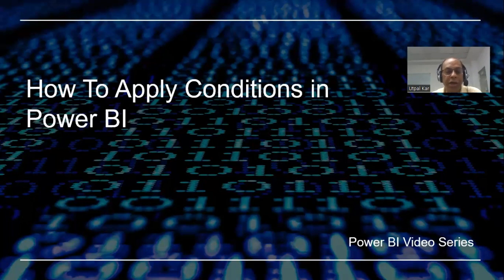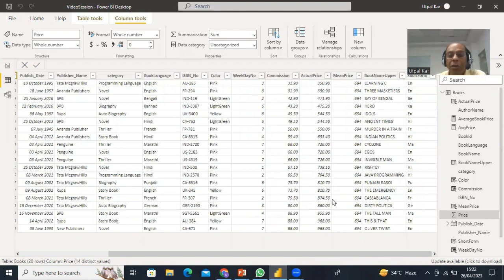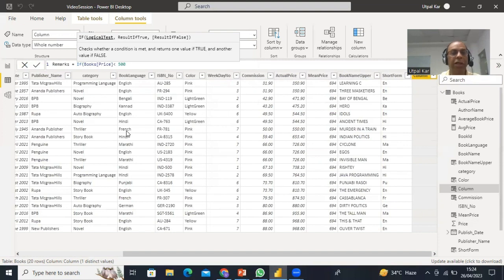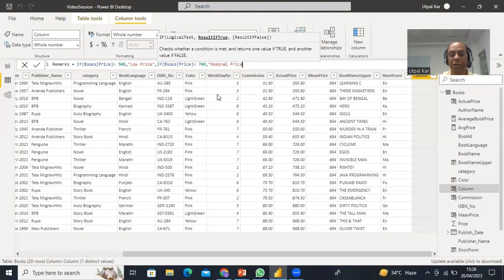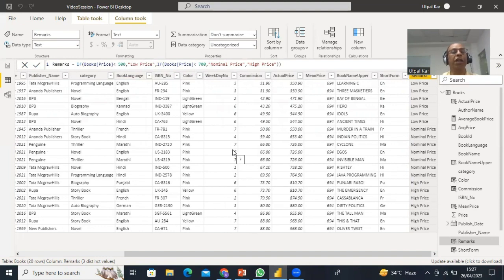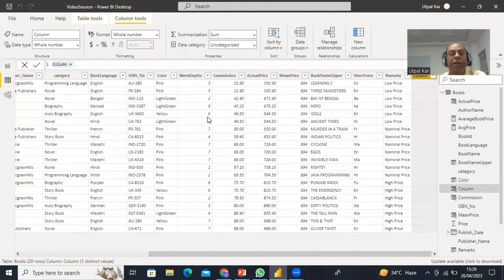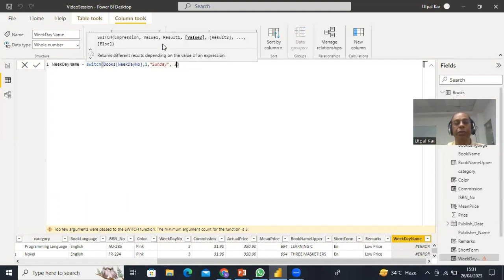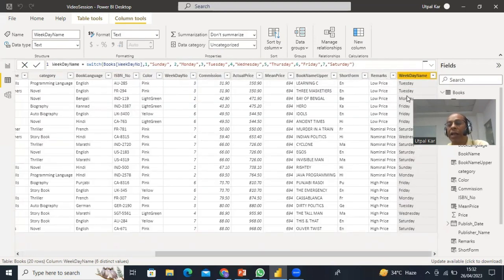Learn Power BI Step by Step - 9th Video - Applying conditions in Power BI